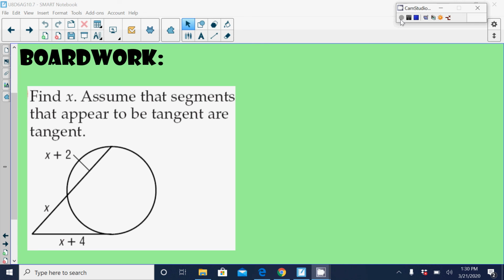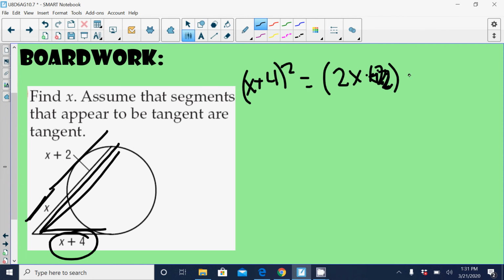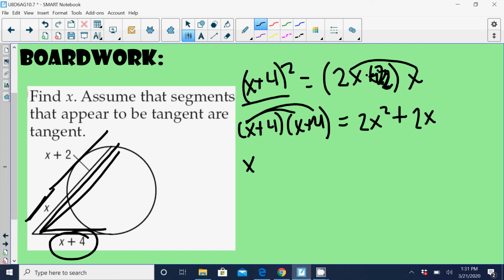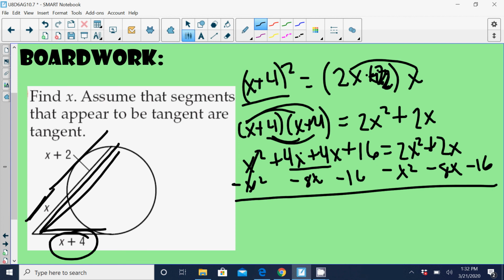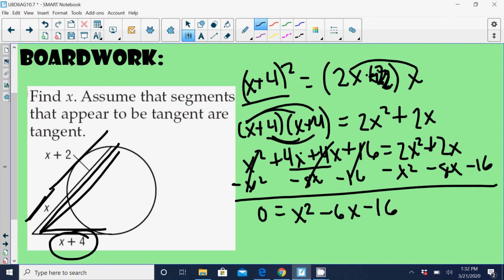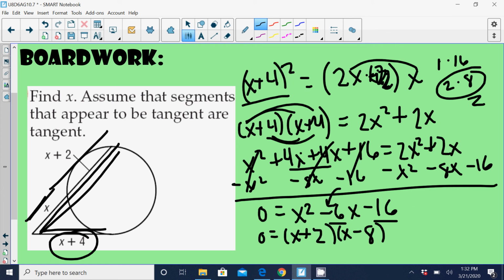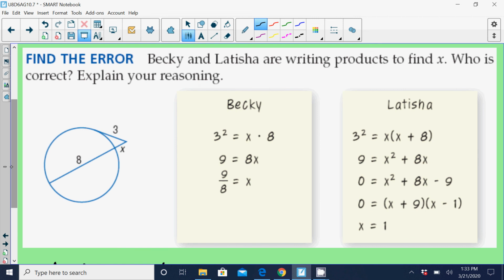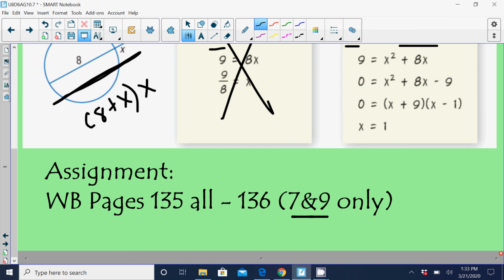U8D6 Ending and Assignment